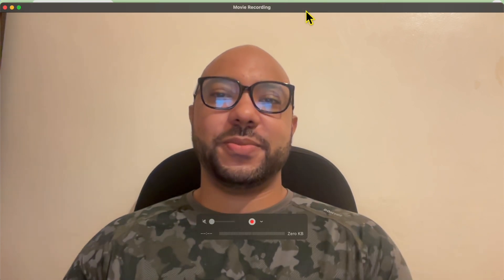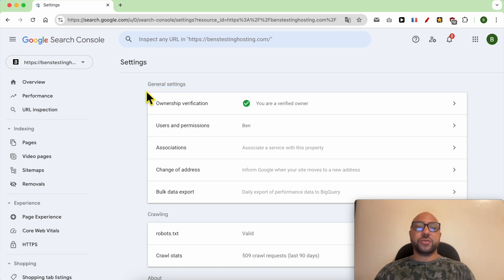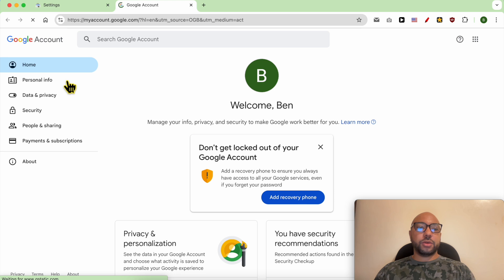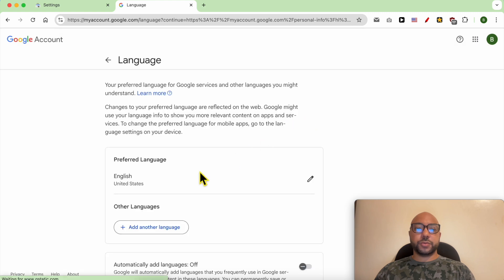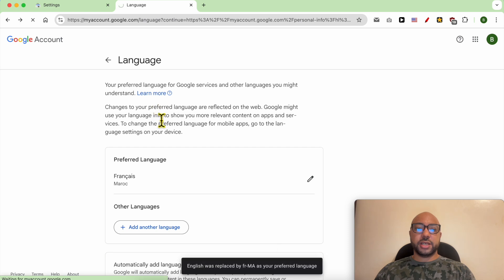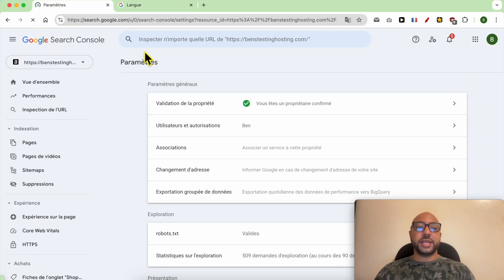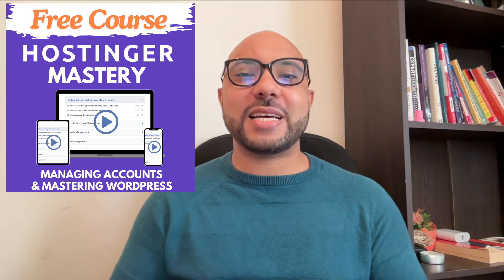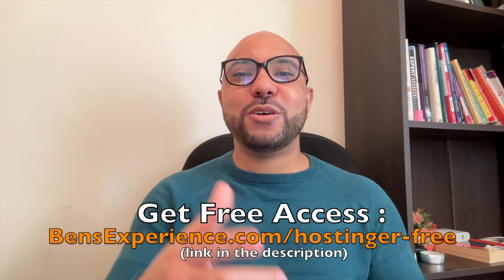How to Change Language in Google Search Console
In this video, I'll guide you through how to change language in Google Search Console. If you're looking to switch the interface language in your Google Search Console, whether from English to French or any other language, this tutorial is for you! I'll demonstrate how to change language in Google Search Console step by step, so you can easily navigate in your preferred language. Understanding how to change language in Google Search Console can enhance your user experience, especially if you're managing multiple websites in different regions.